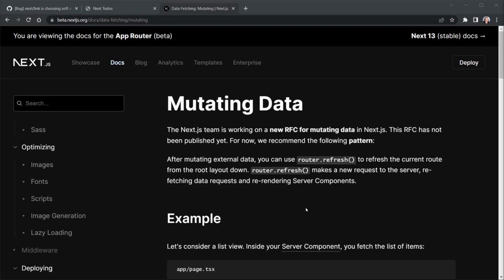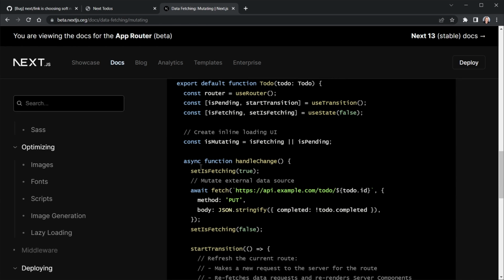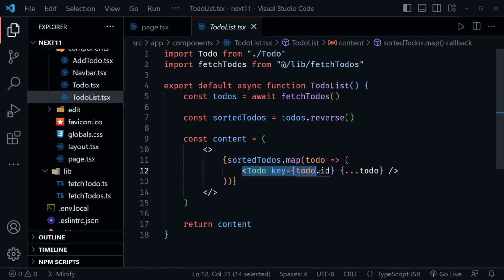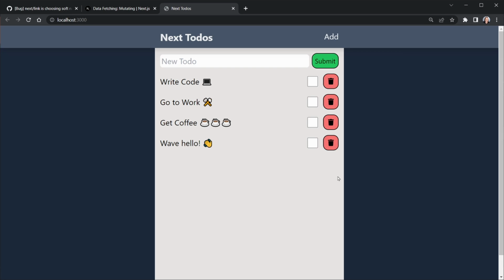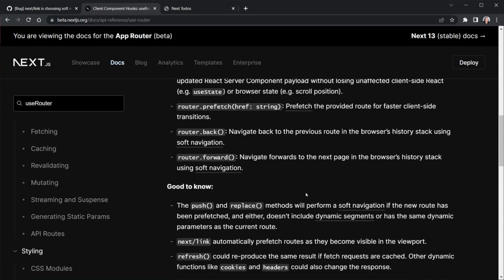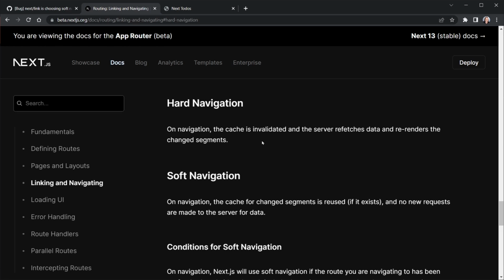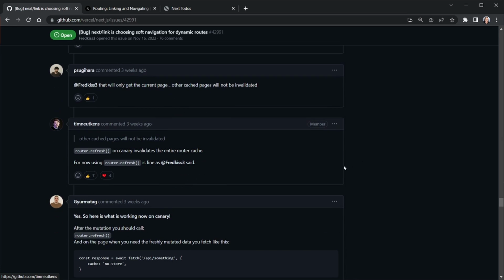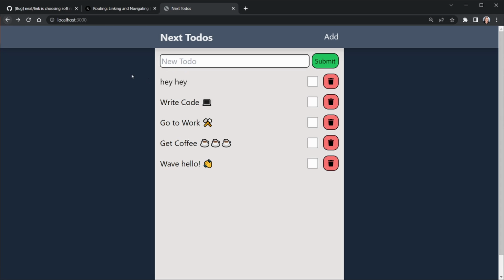Mutating Data in Next.js | Mutations with Nextjs 13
Mutating data in Next.js and seeing the immediate data updates from the mutations with Nextjs 13 requires understanding how Next.js caches data, how the Next.js useRouter hook works, and how both hard and soft navigation differ within your Next.js application.

(00:00) Intro
(00:05) Welcome
(00:26) Lesson Plan
(01:02) Important Note
(01:27) Two ways to see immediate updates
(02:34) Reviewing the components
(04:26) router.refresh()
(05:01) Reviewing the app in VS Code
(08:05) Running the app & JSON-Server
(09:47) Identifying a BIG Problem
(13:44) Setting prefetch to false
(15:12) Hard navigation vs Soft navigation
(16:14) Is prefetch the right solution?
(18:35) A Better Solution is almost here

Was this Next.js tutorial about mutating data helpful? If so, please share.